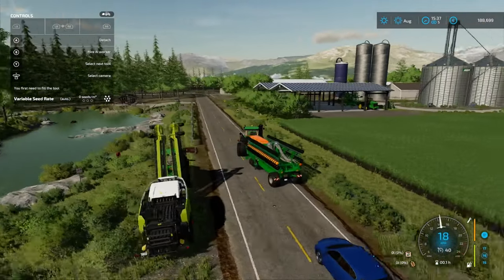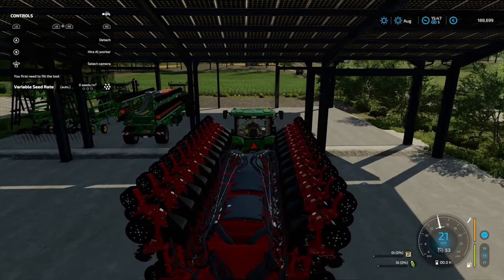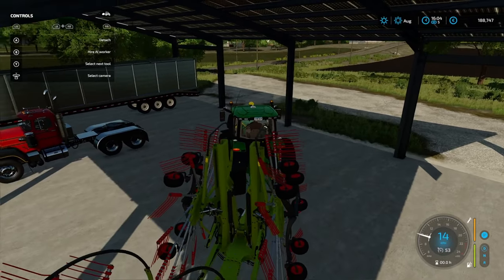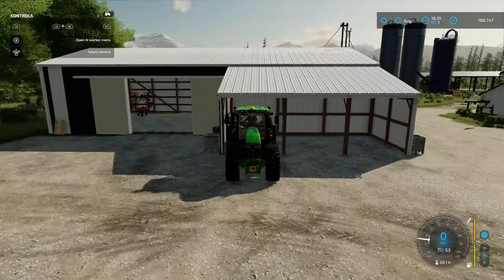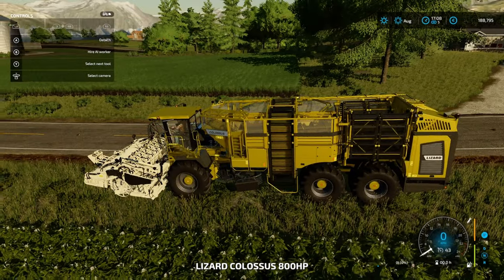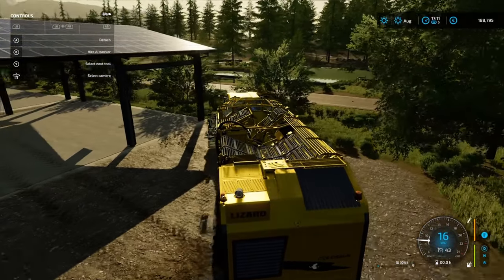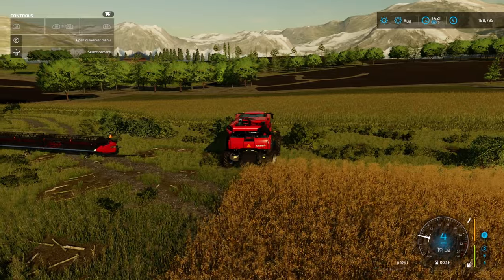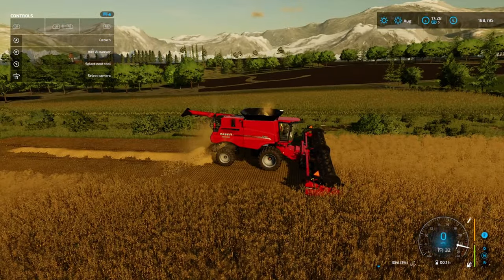AMERICAN FALLS| EP 1| LETS PLAY| CONSOLE | XBOX| BIG MACHINES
Map American Fall by Lanciboi

I am a city boy turned Gentleman Farmer. or at least that is what I tell myself.

I have just taken early retirement and the payout was good.

While scanning a farmers magazine I was the story of American Falls and how they were taken to the cleaners by a trusted contractor.

They were looking for someone help local farmers with their farms.

Contacted the powers that be and pitched they my idea. and stuck a deal.

1) Purchase and run a Dairy farm.
2) Purchase enough Machinery to be able to help the majority of farmers in the area.
3) Employ locals to aid in running my own farm and contacts.

So here we go:
x3 speed
1 day months
Normal economy